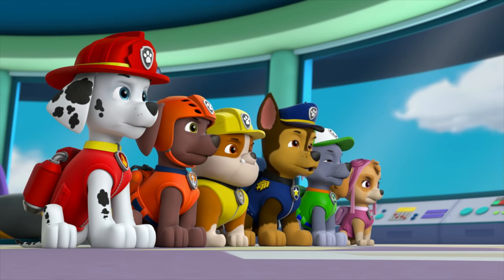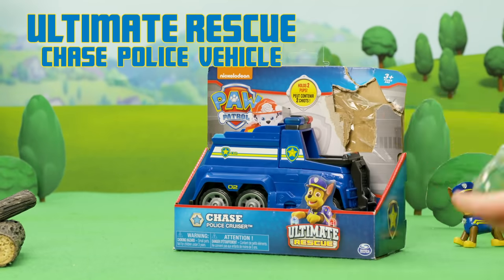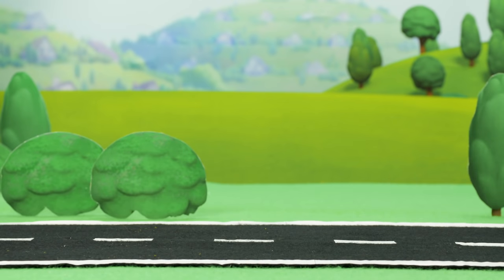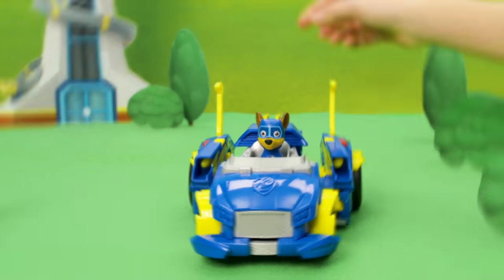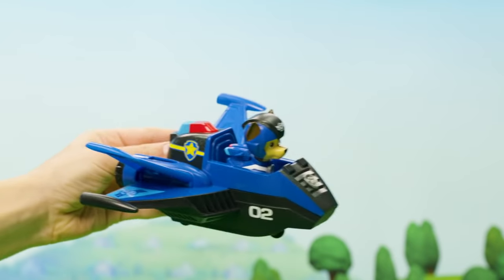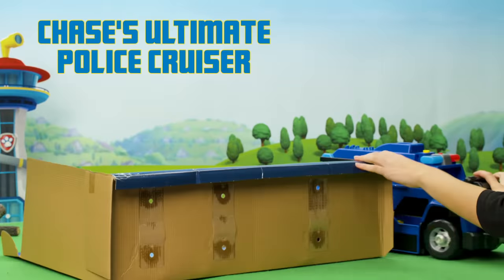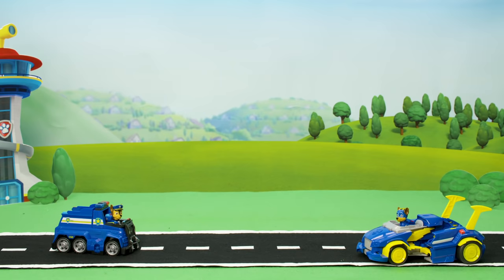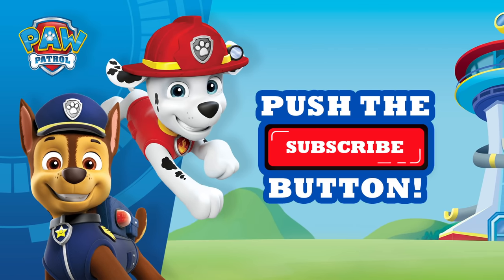MEGA Chase Toy Haul Collection - Unboxing Everything Chase! PAW Patrol Official & Friends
Chase is on the case – in every vehicle! Watch as we unbox and play with some of our police Pup’s most PAWsome vehicles! Don’t miss this exciting video featuring everything Chase!